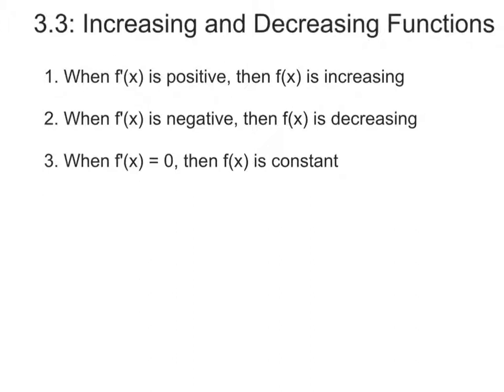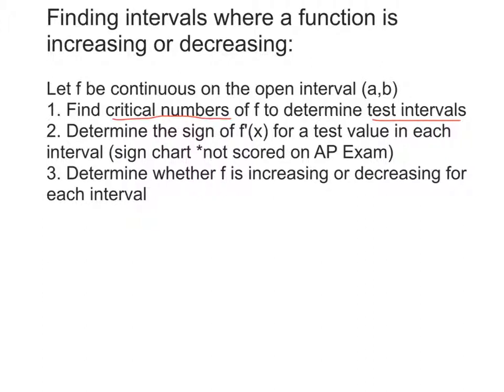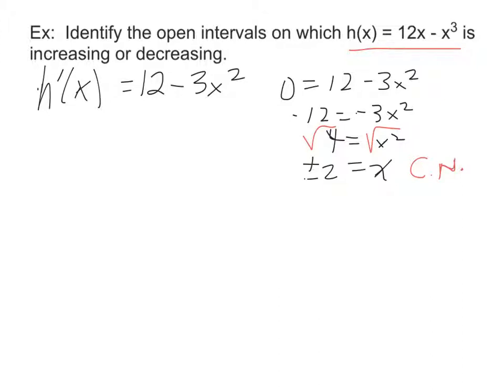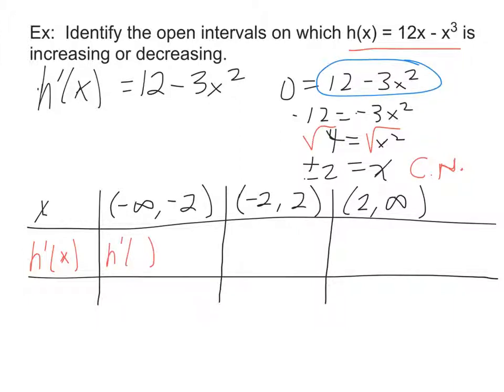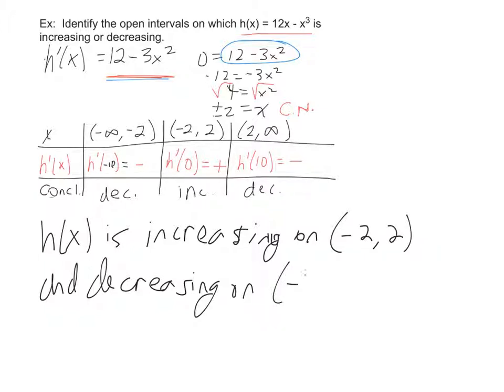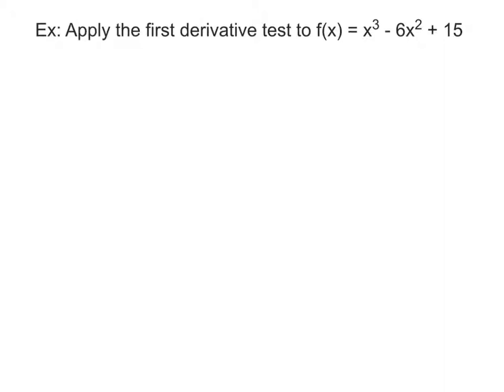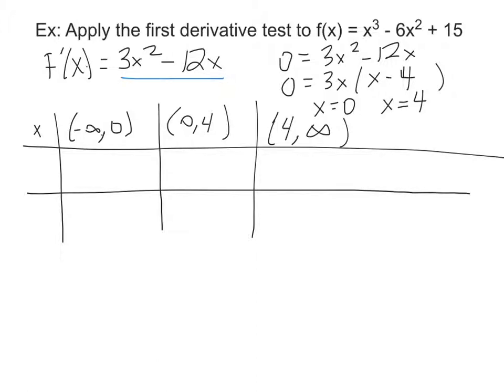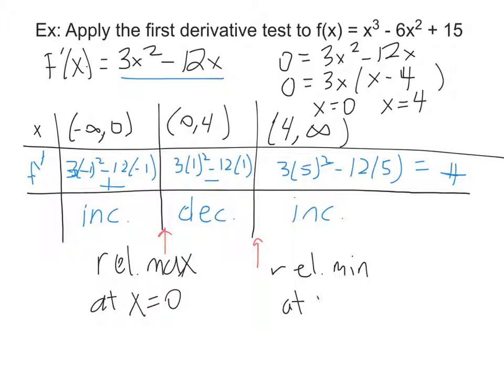3.3 Increasing and Decreasing Functions